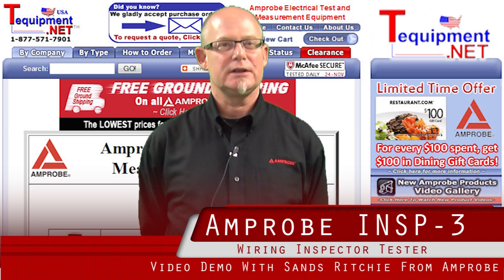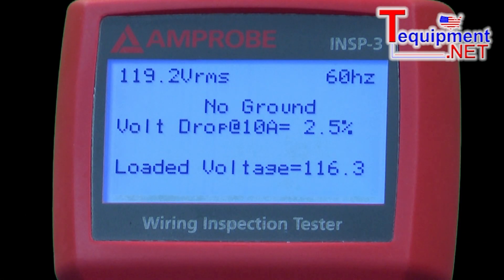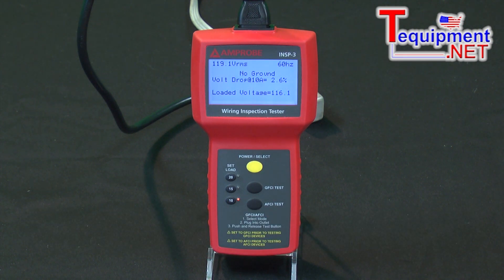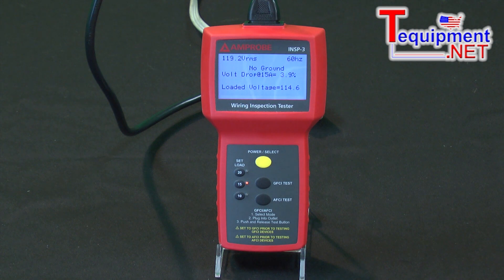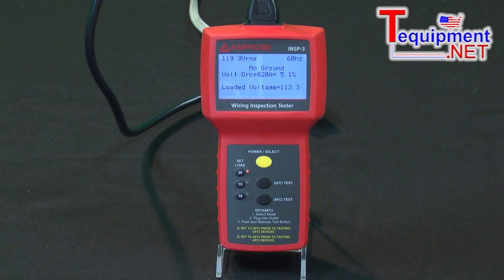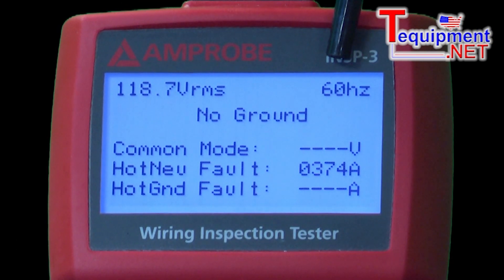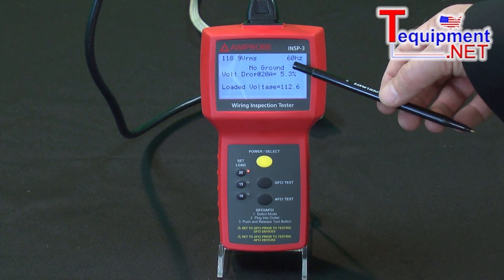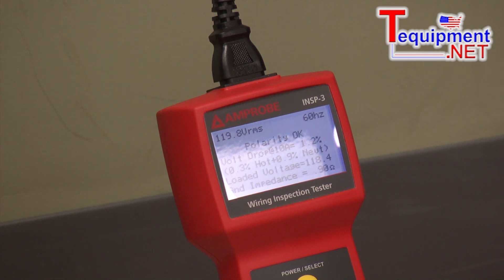Amprobe INSP-3 Wiring Inspector Tester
The INSP-3, wiring inspector is a rugged tester designed to verify building wiring compliance to electrical code, especially voltage drop under load. Identify issues with splices, connections and conductor quality, crucial to safety and performance of the electrical system.